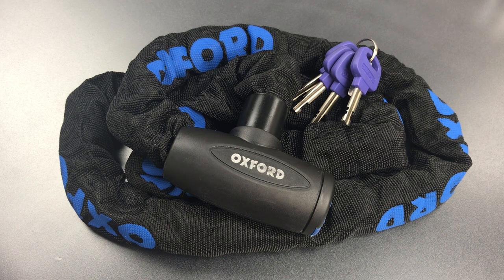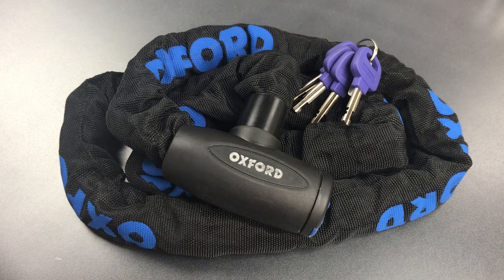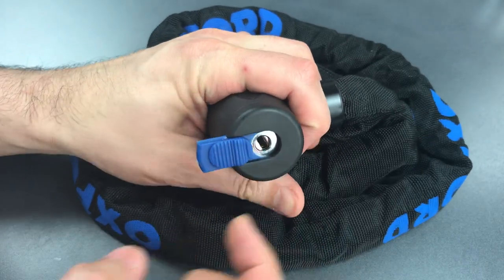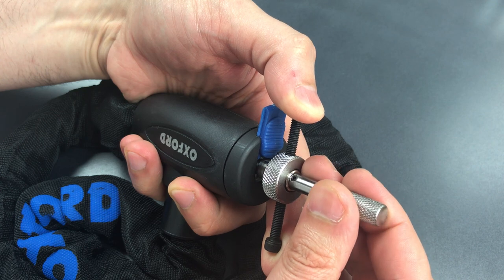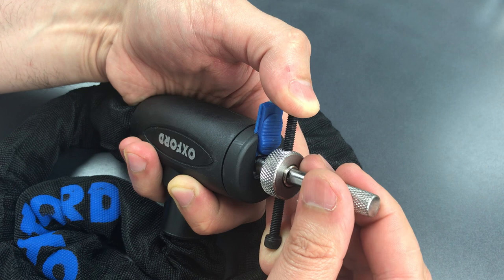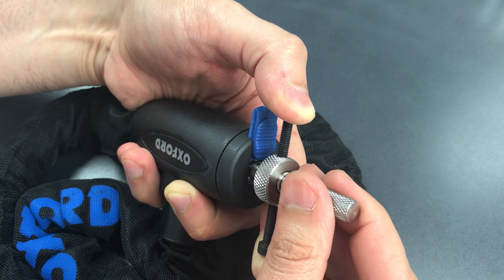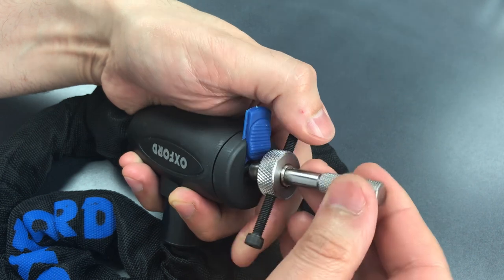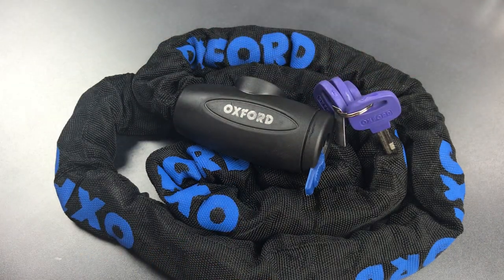[715] Oxford GP Bicycle Chain Lock Picked (Disc Detainer Core)